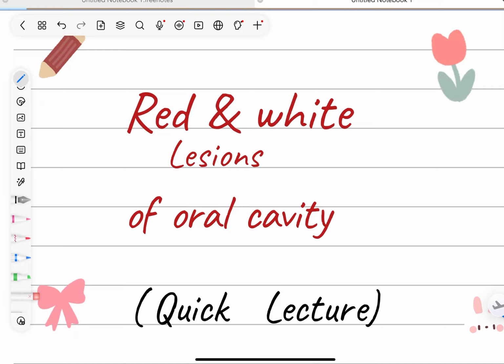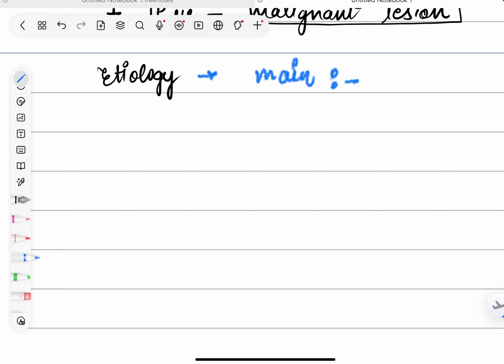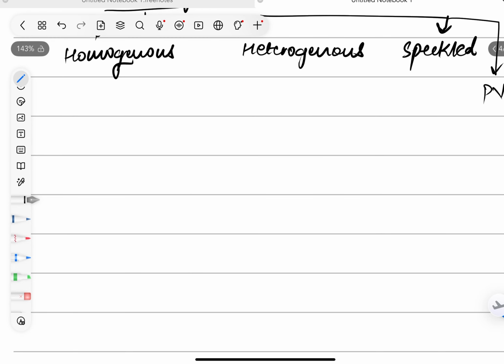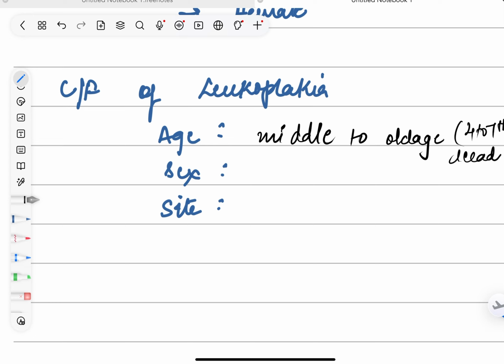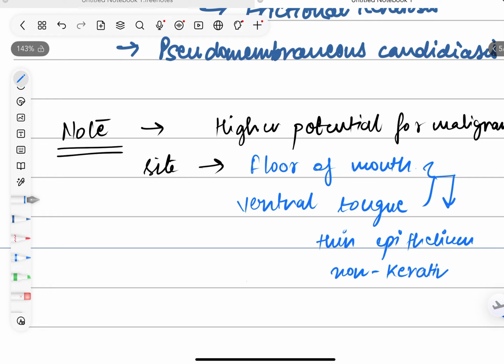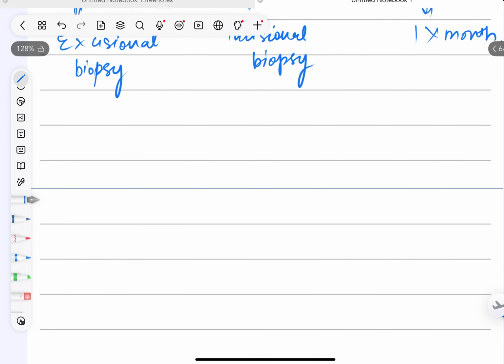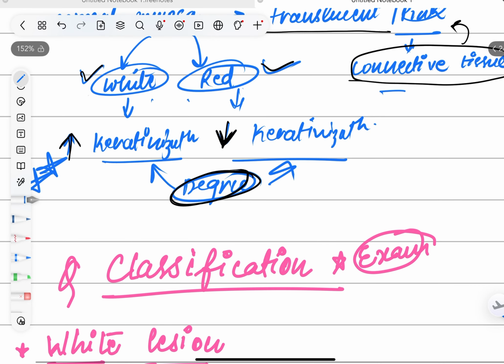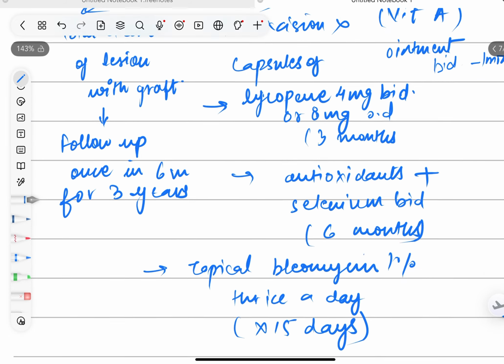Red and white lesions | part 1 | omdr |bds